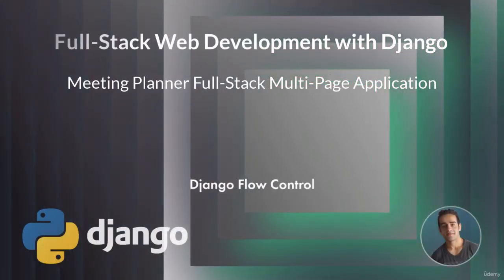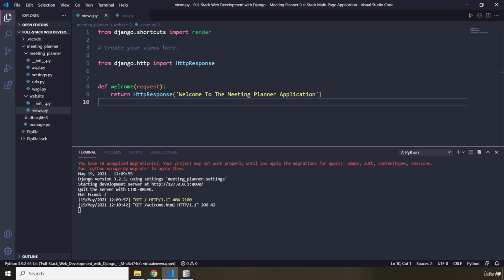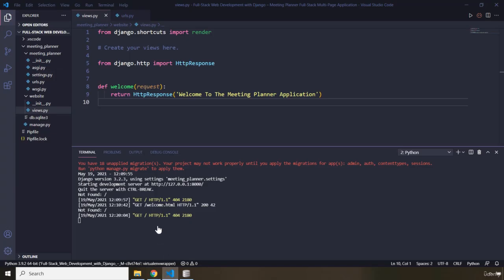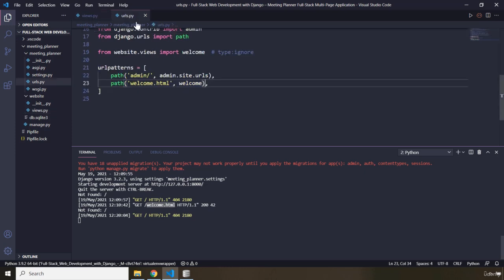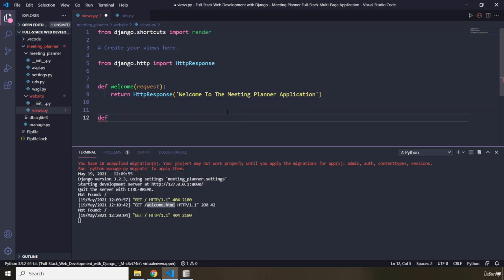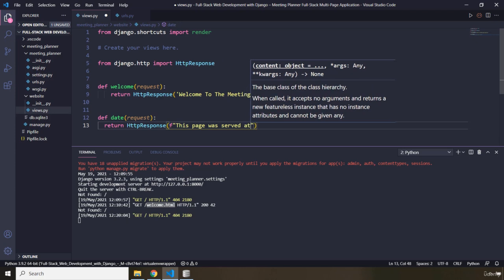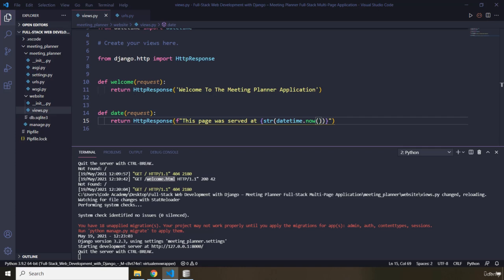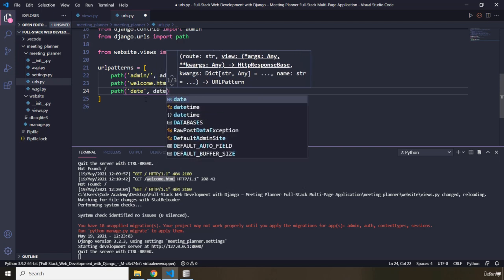5 Django Flow Control